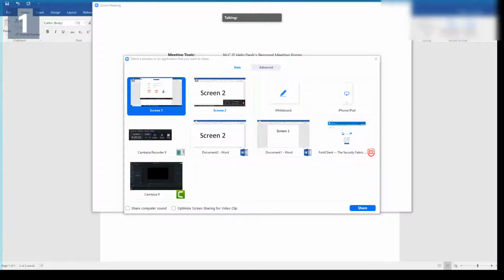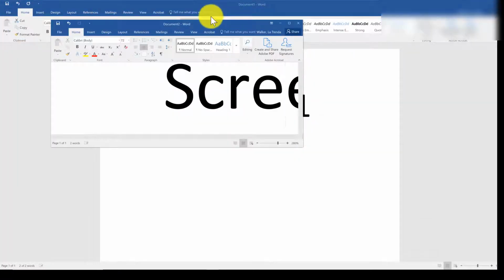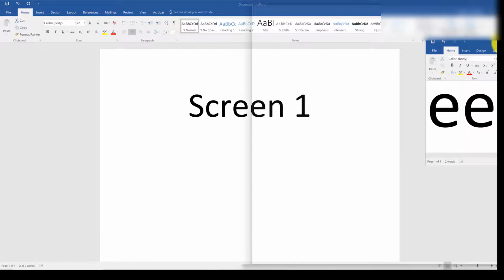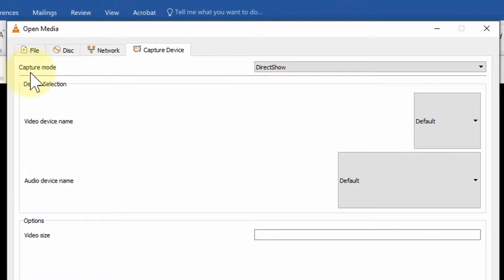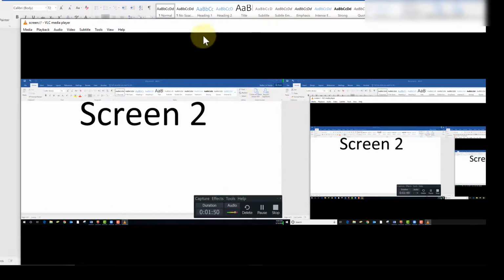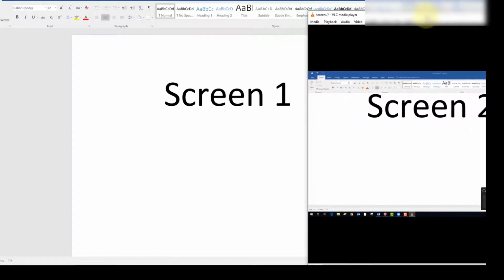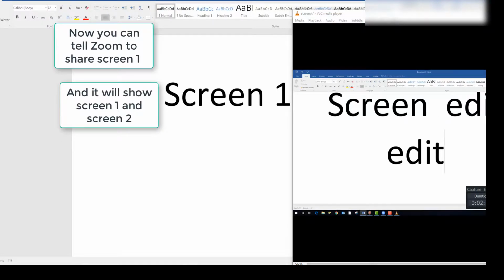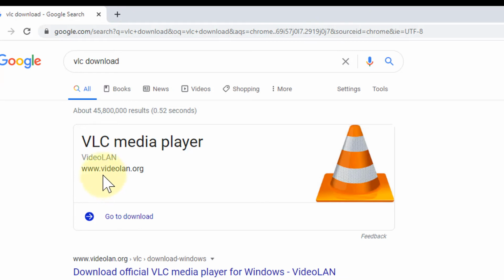Zoom | Share two computer screens at once using VLC